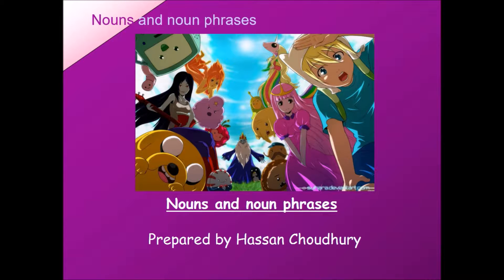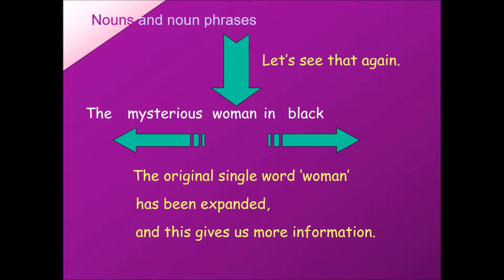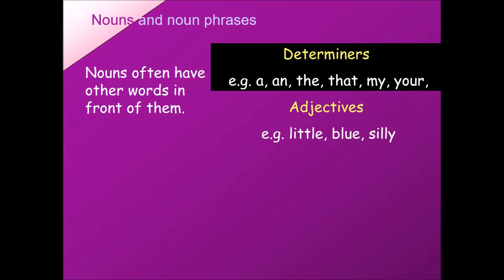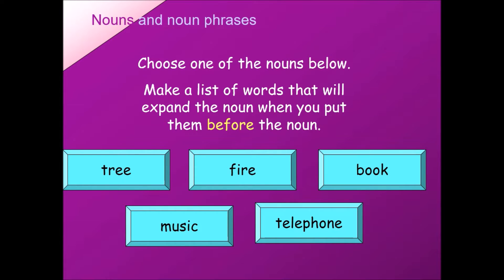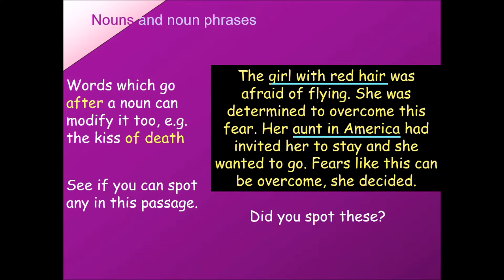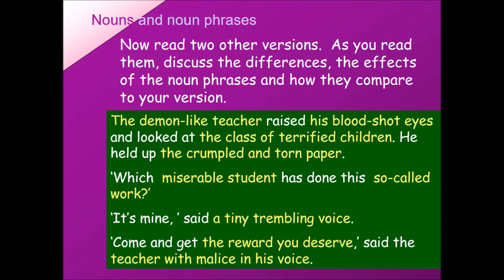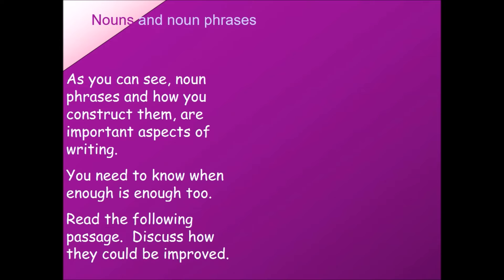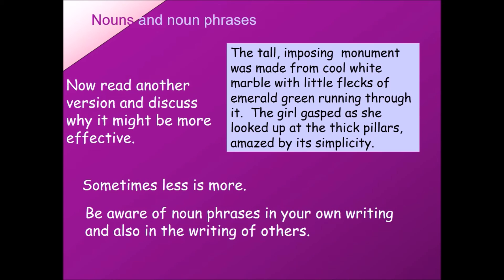Noun and Noun Phrases IELTS Grammar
skype : hassan.myall